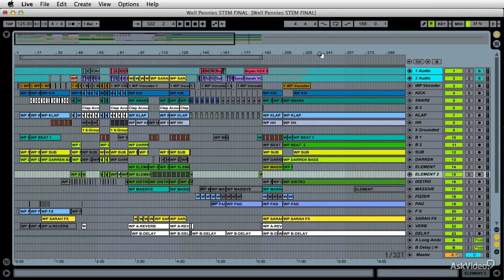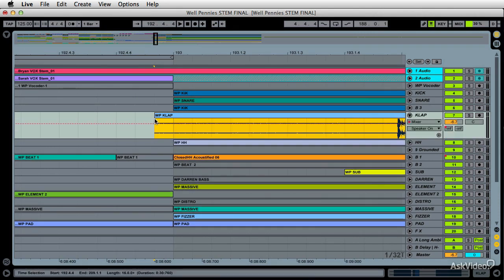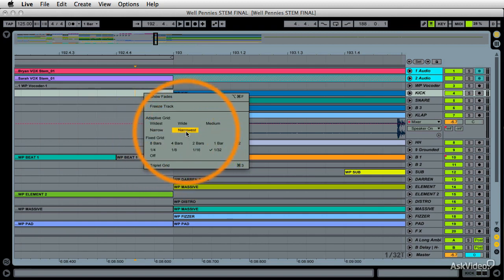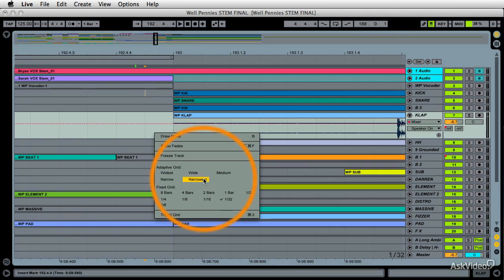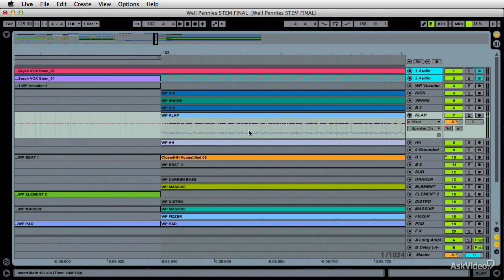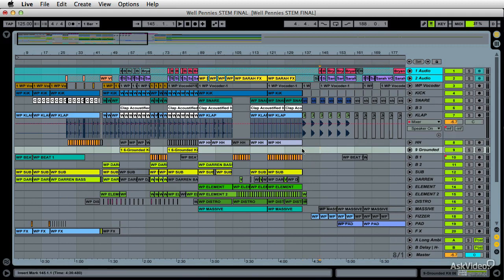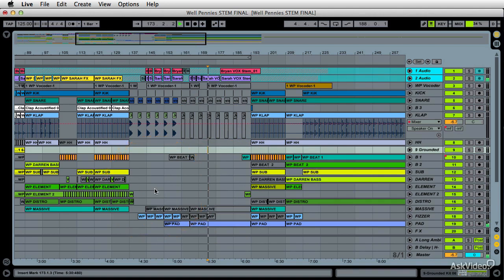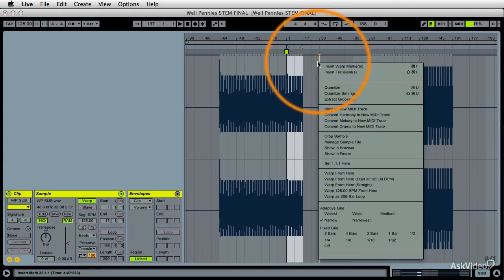04 The Grid For Song Form